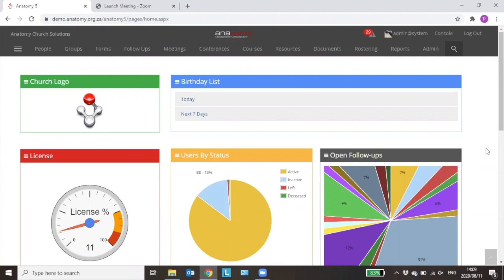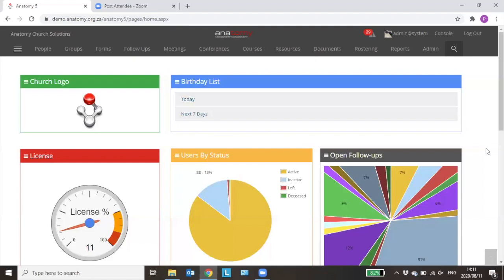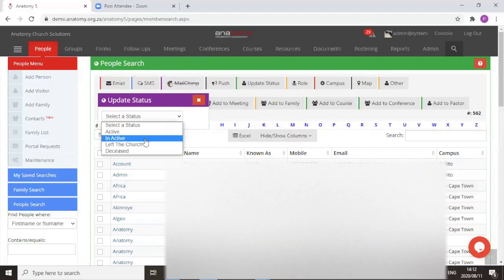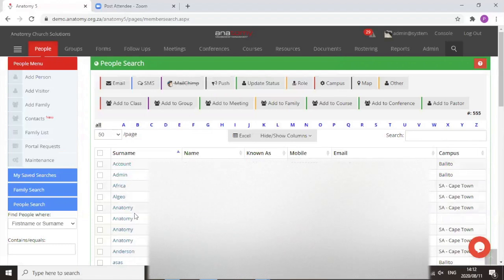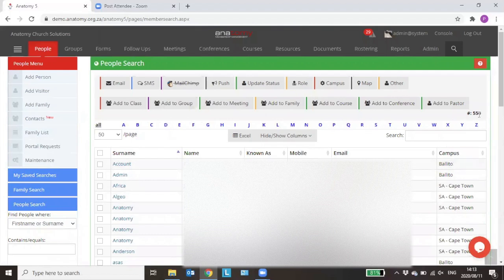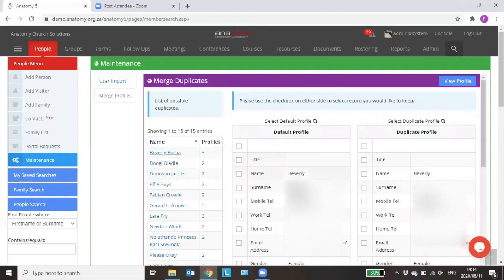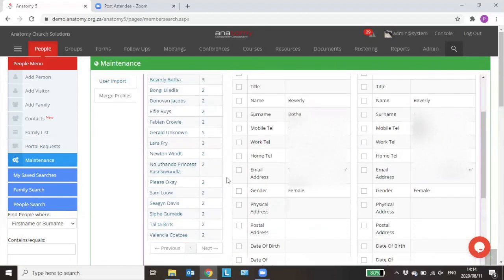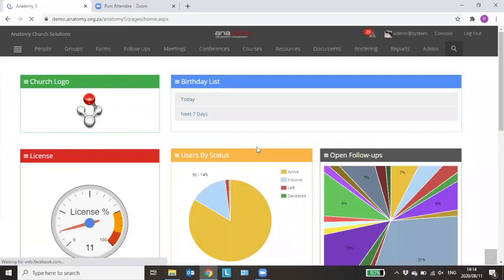Anatomy Licencing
How to manage your licence